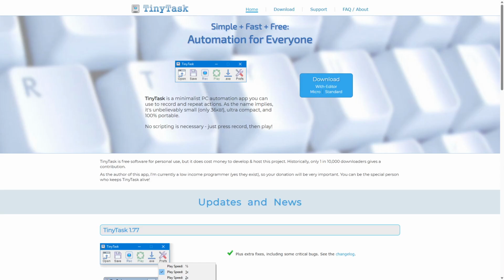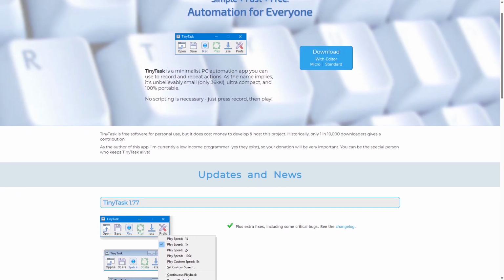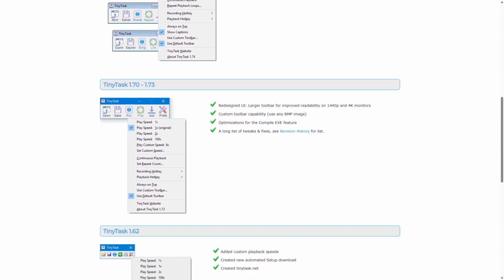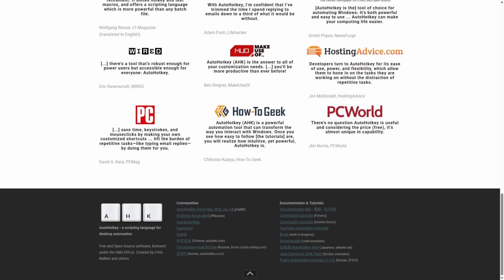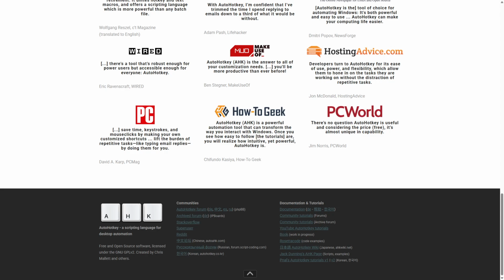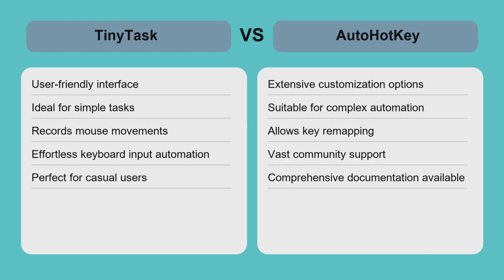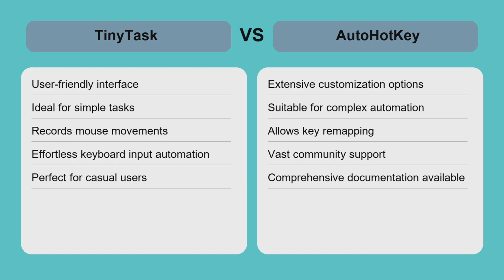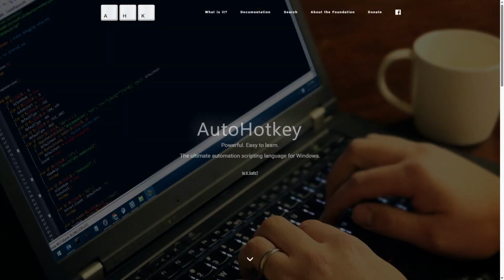TinyTask vs AutoHotKey Which Automation Tool Is Better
This video teaches you the key differences between TinyTask and AutoHotKey, two popular automation tools used to streamline repetitive tasks on your computer. You'll learn about their features, ease of use, customization options, and ideal use cases. Whether you are a beginner looking for simple automation or an advanced user wanting powerful scripting capabilities, this comparison will help you decide which tool suits your needs best. We also cover installation tips and practical examples to get you started quickly.

By the end of this video, you’ll have a clear understanding of which automation tool can improve your productivity and save time effectively. Discover the pros and cons of TinyTask’s straightforward interface versus AutoHotKey’s versatile scripting language. This guide is perfect for anyone interested in increasing efficiency through automation.